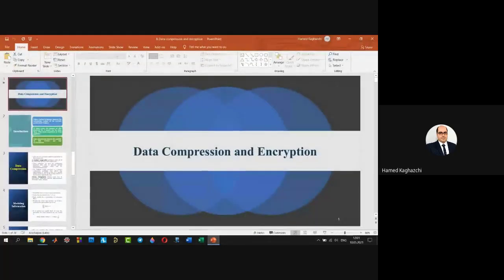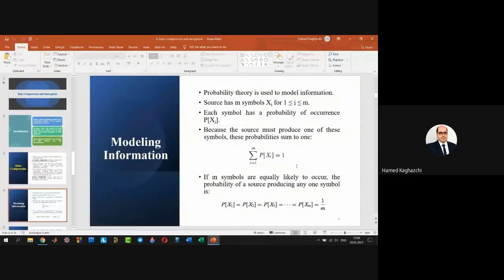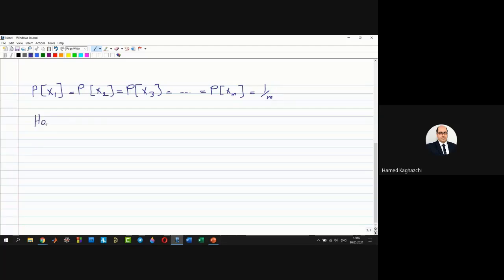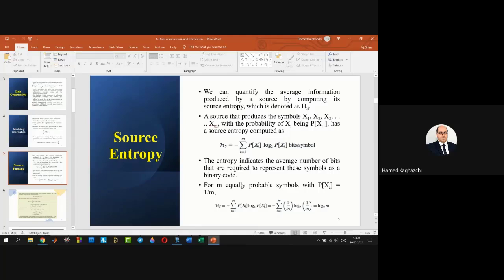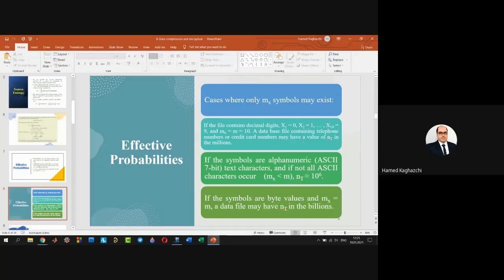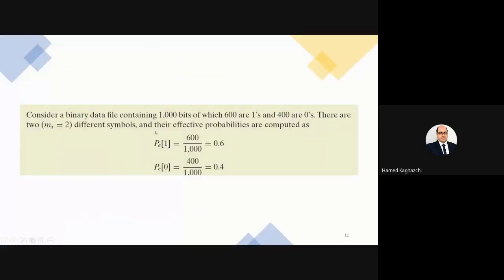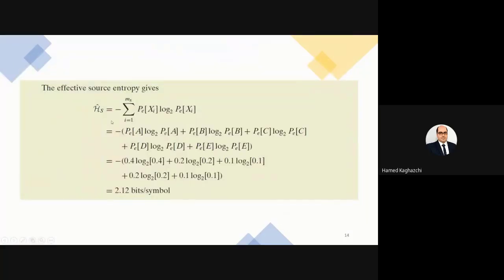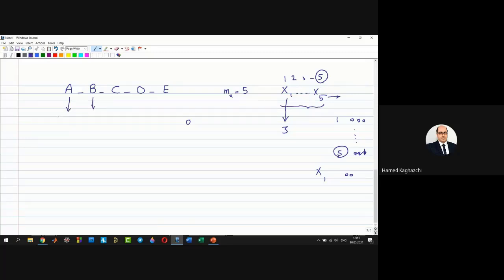Lesson 21- Introduction to ICT - Data Compression and Encryption - Part 1